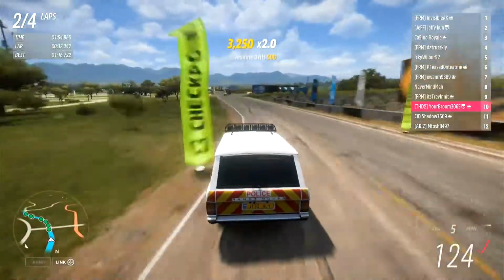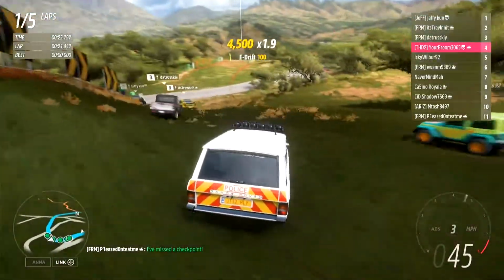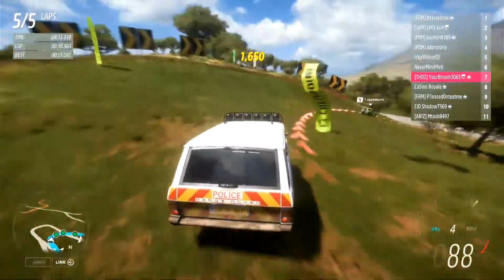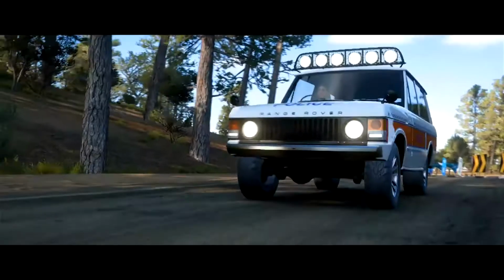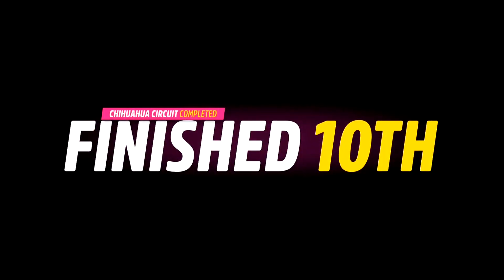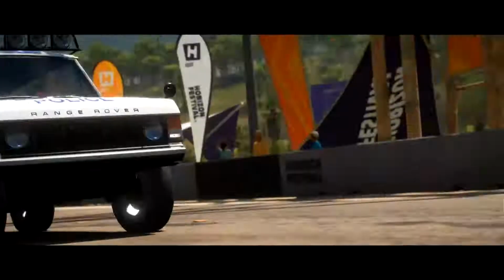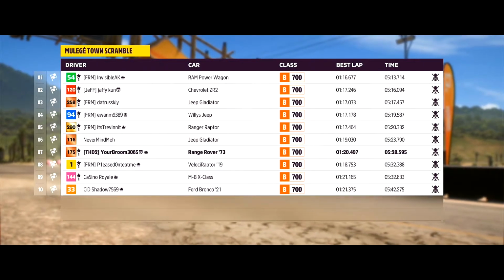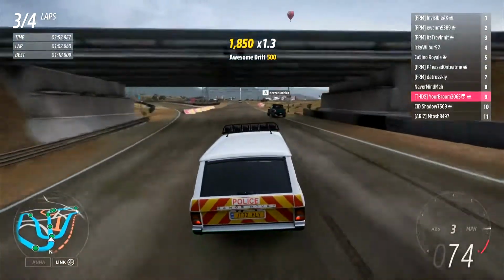CAR HAT CALAMITY! | Forza Horizon 5 Multiplayer | Ft: FailRace VTSC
Hey everyone - Tech here with FailRace VS The Community..

For today's video we had to race in B Class Pickups And 4x4s.
Rules stated that we just had the match the class - All else was on the table.. How did this go you may ask? Watch on and find out!

HUGE Thank You to FailRace and Co for hosting this!
[Fun fact: This is a video that never made it to Alex's channel]

I am always trying to improve these types of videos so if you have any advice/tips then let me know!

~TechHeadHD2

If you read this far down - Thank you, You're one of the few who do! Do YOU enjoy these episode with Alex? Let me know!

Thank you FAILRACE for letting me in to this event - Much appreciated!